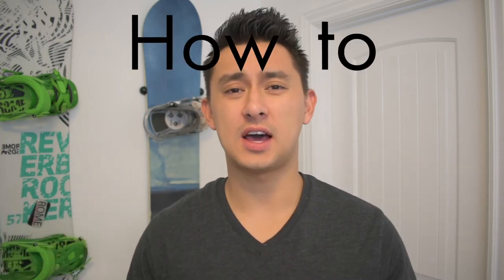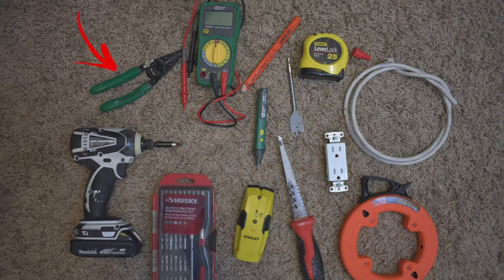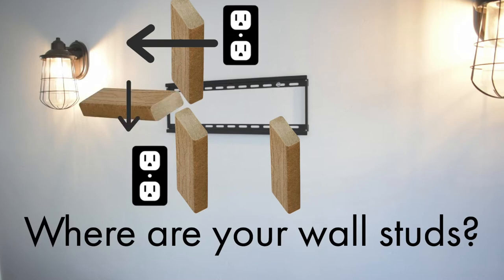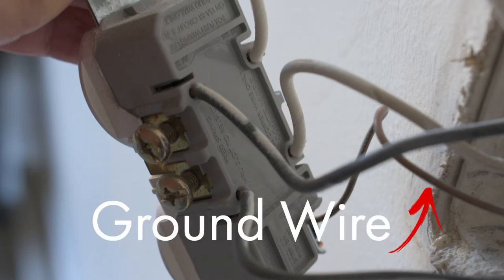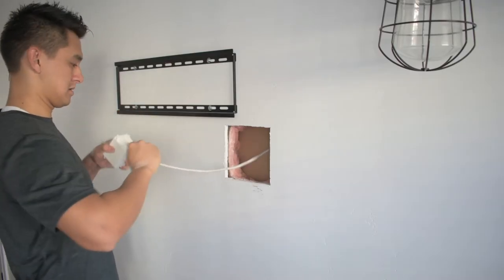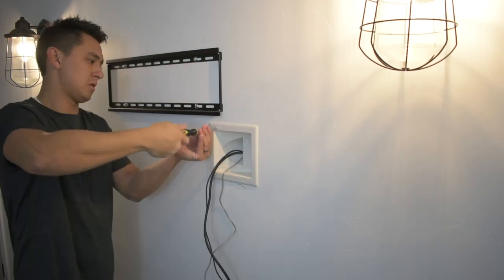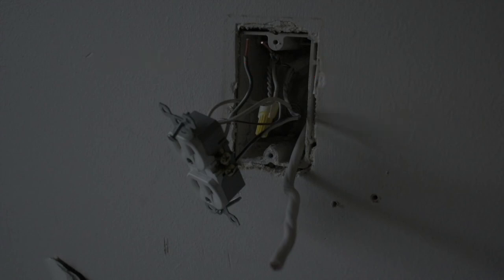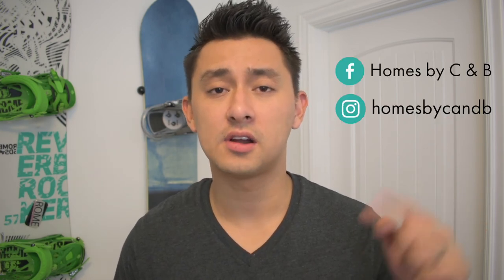DIY Hide TV Wires for a floating TV - GFCI Demonstration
How to hide your TV cables inside of your wall to create the appearance of a floating TV. This DIY home improvement project can take anywhere from 2 - 5 hours and require a variety of tool that I demonstrate how to use. THE WIRING SHOWN IN THIS VIDEO IS DEMONSTRATING TAPPING INTO A GFCI OUTLET but it's not an actual GFCI outlet. I'm thankful for many electricians and electrical engineers who have reached out and said that when it's a normal outlet, you can just add the black wire and neutral to the correct side without needing to splice and find the line and load. THANK YOU!!

Tools Used in this video:

Media Plate

Flexible Wall Plate

Makita Drill

Stanley Leverlock measuring tape (this is a new model link)

Husky Precision Precision Set (mine is no longer sold)

Gardner Bender Tubing

Commercial Electric Wire Strippers

Commercial Electric Multimeter

Comercial Electric Voltage Tester

Home Depot Pencils

Ryobi Drill Bit Set (not the exact set but close and this is a better deal)

Electrical Wiring (you don't need this much)

Wire Cable Caps

Leviton Outlet

Klein Tools Fish Tape

Milwaukee Jab Saw

Stanley Stud Finder